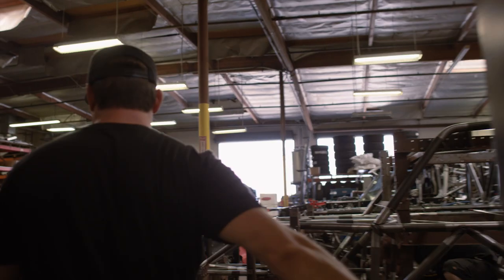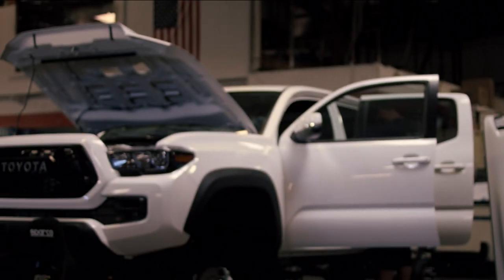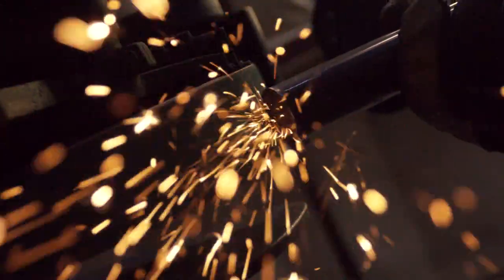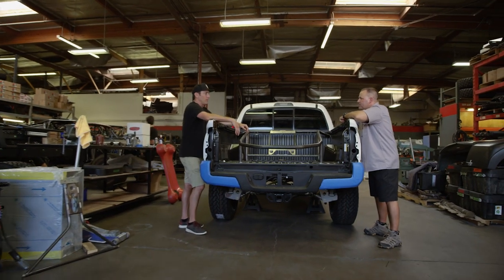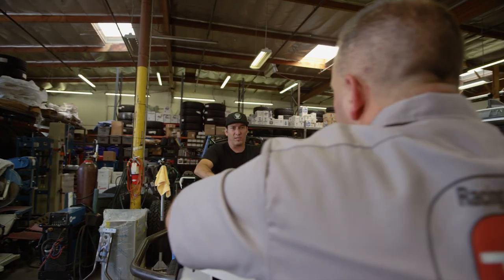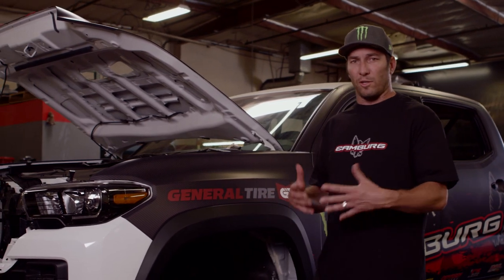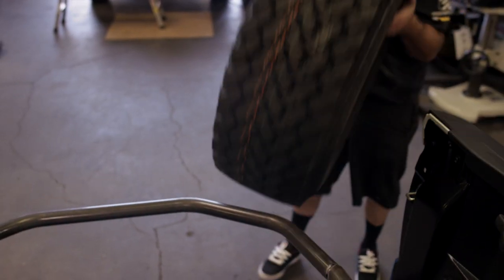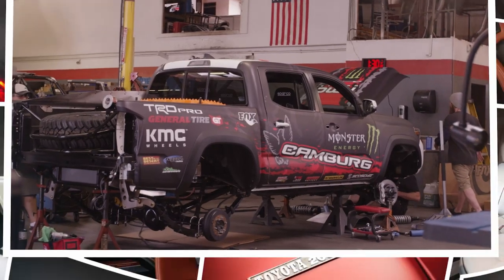Toyota Tacoma TRD Pro Race Truck for SEMA 2016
The all-new Tacoma TRD Pro Race Truck lets you go places most other trucks would ordinarily see only on a map. Toyota plans to showcase this special truck as an entry in “The Great American Off-Road Race”— the MINT 400. However, the driver names are not yet released. Though modified for desert racing, this vehicle is still mostly a stock Tacoma.